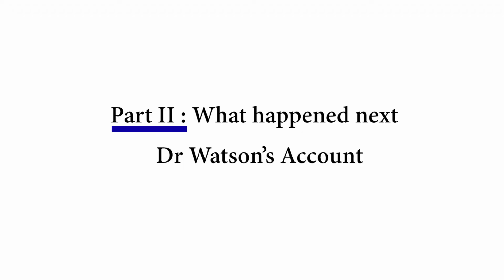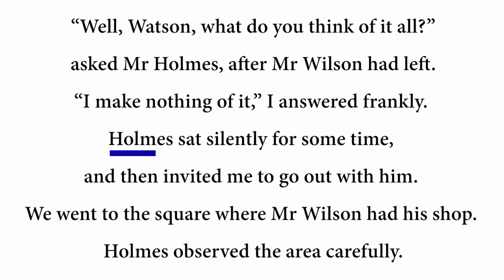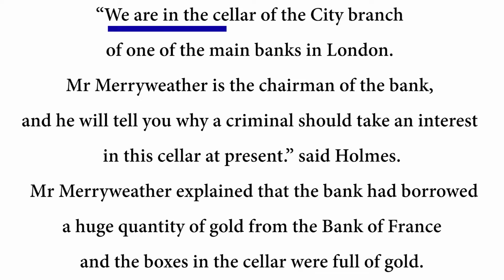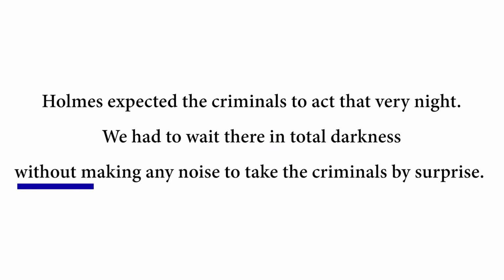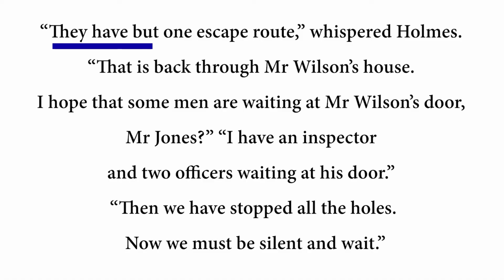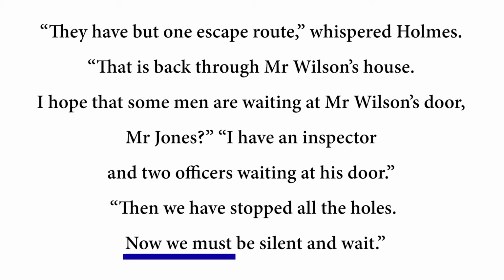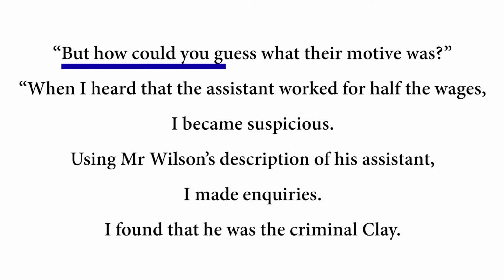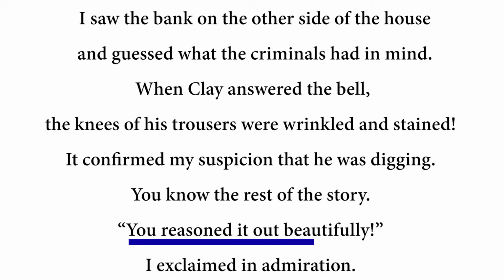The Red-headed League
Children, let us watch the video 'The Red-headed League' from Std. 7 My English Book, to see our detective resolving the mystery.

0:49 - Introduction
1:27 - New Words
3:07 - Textbook Reading
24:40 - Homework + End Note